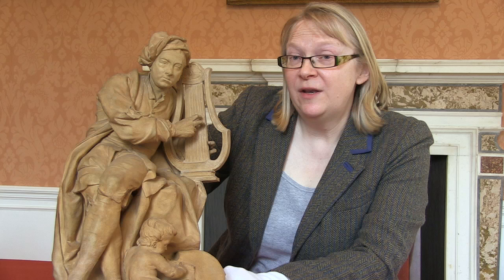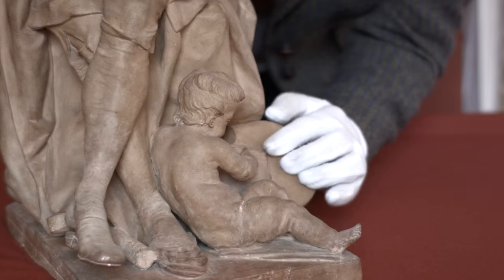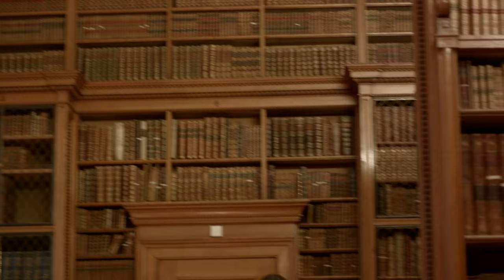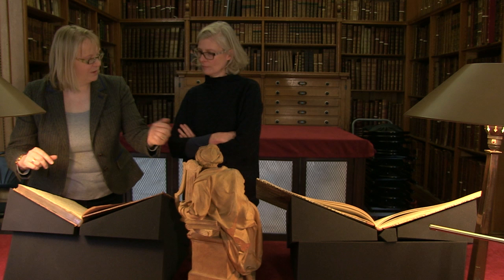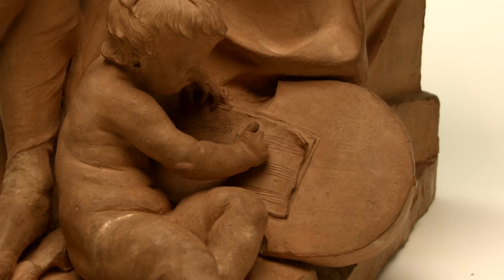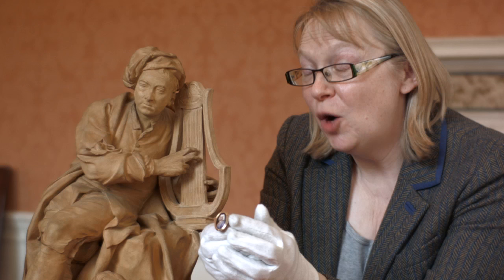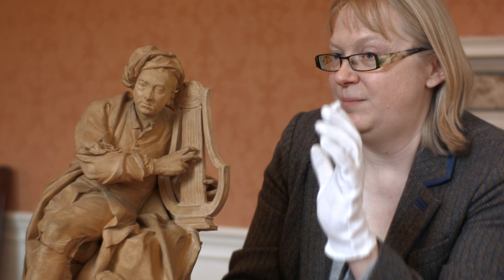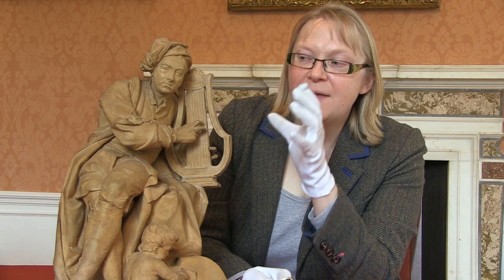January - Roubiliac's Handel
A look into January's Object of the Month - Louis François Roubiliac's incredible hand sculpted terracotta model of George Frideric Handel. Keeper of Applied Arts Dr Victoria Avery, and Assistant Keeper of Manuscripts and Printed Books, Dr Suzanne Reynolds, talk us through why Roubiliac's Handel is such an important figure and why it is our first Object of the Month.

The model will be on display in Gallery 3 of the Fitzwilliam Museum. Admission is Free.

Handel Concerto Grosso, Op. 6 No 2. in F Major, HMW 320 - Public domain mark 1.0